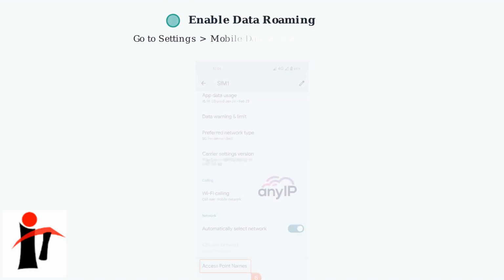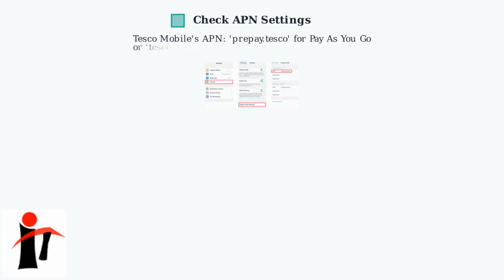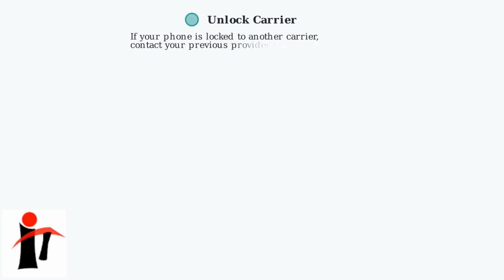How to Fix Tesco Mobile Data Roaming Not Working – Enable, APN & Carrier Lock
🚀 Step-by-step guide for seamless mobile data while traveling.

✅ Works for Tesco Mobile in all countries and networks.